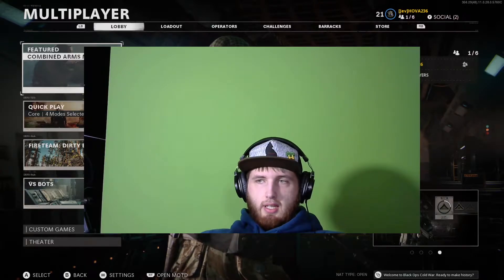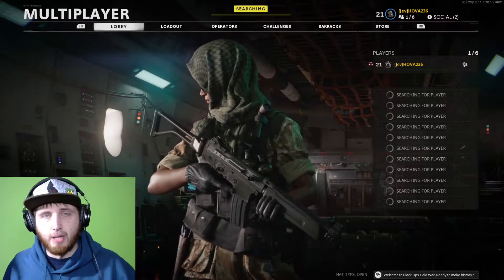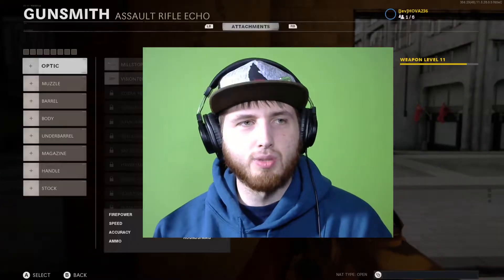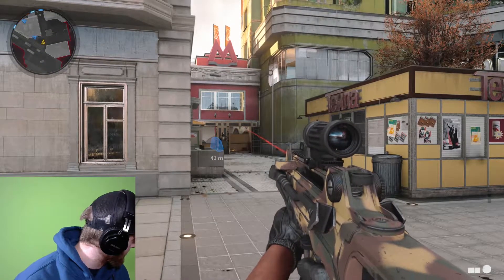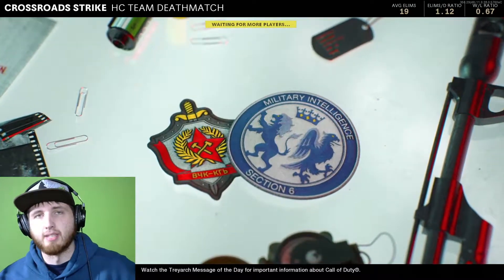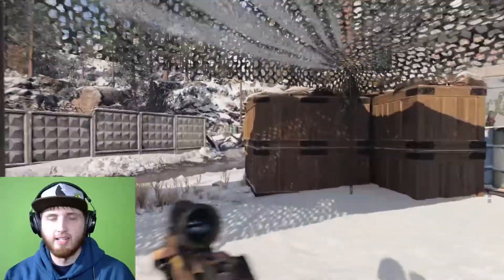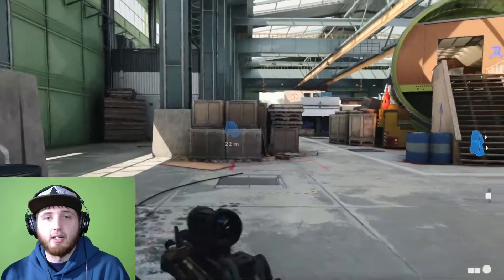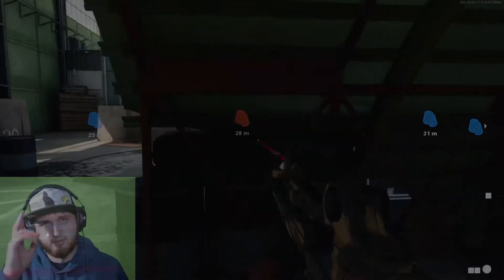The WORST Assault Rifle in Cold War...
I have found the WORST assault rifle in Cold War... can you guess which one? The recoil is terrible and it also is a hitmarker machine. It is one of the worst guns I have ever used in a CoD game (even though, the Barrett on this game is worse). To start off the video, I show off the gold XM4 and the gold AK47. I am still slowly working towards the Dark Matter camo! Hopefully you guys do enjoy my gameplay of this TERRIBLE GUN.